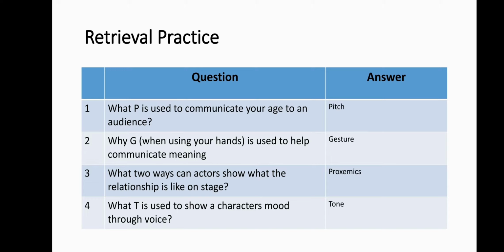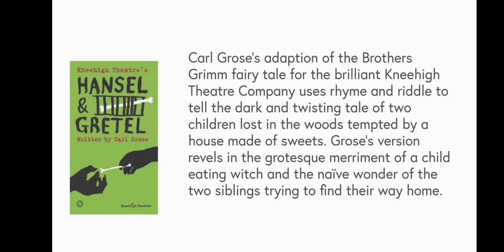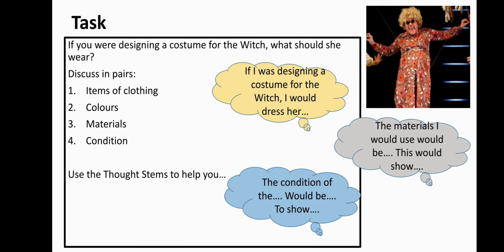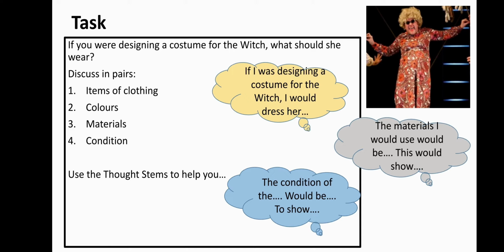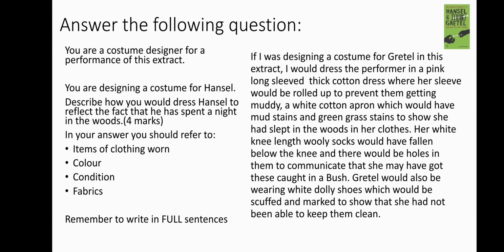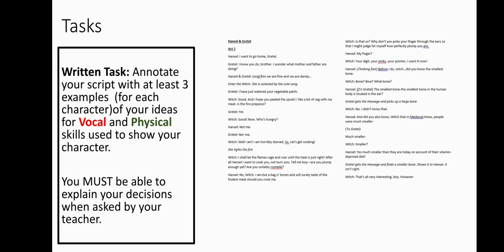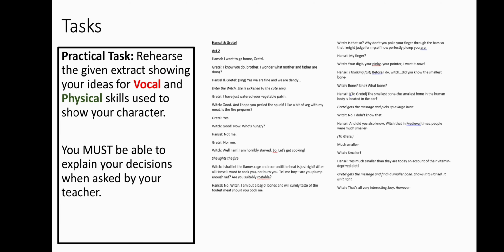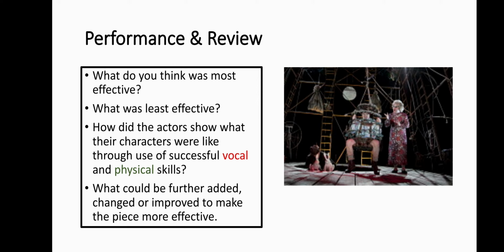Year 9-Scripted Extracts-Lesson 8